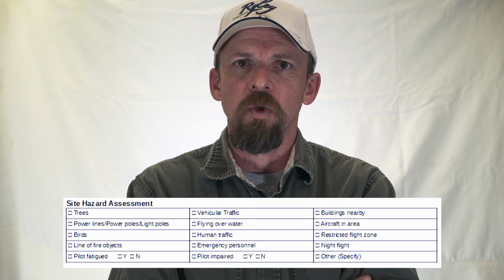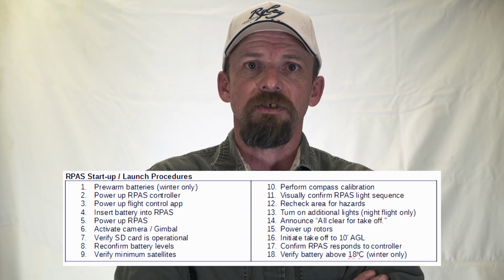Drone Pre-flight Checks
An overview of my preflight ritual.

Gear
Drones: DJI Inspire 2, DJI Mavic Mini
Camera: Fujifilm XT-3

Thermal Imagers: FLIR E8-XT, FLIR VUE PRO R 640